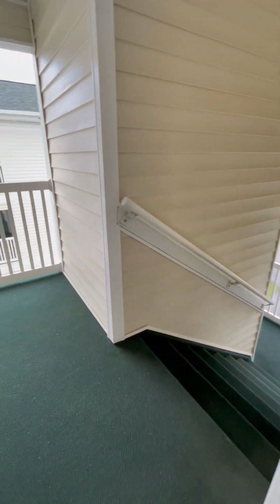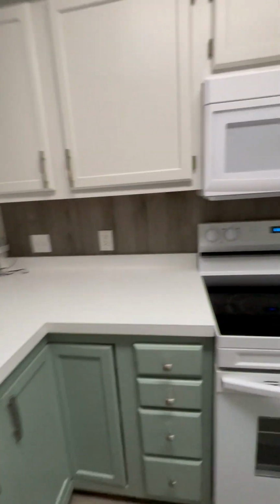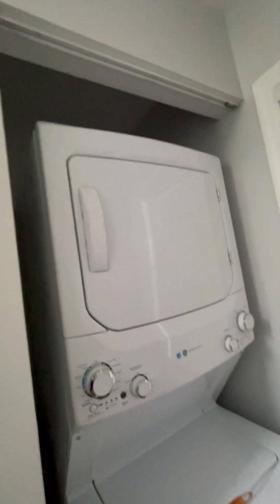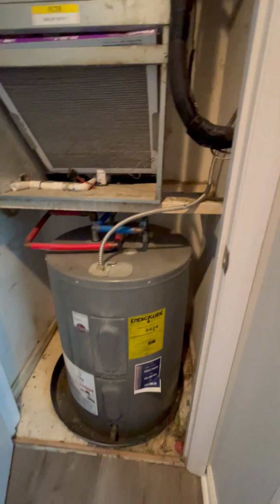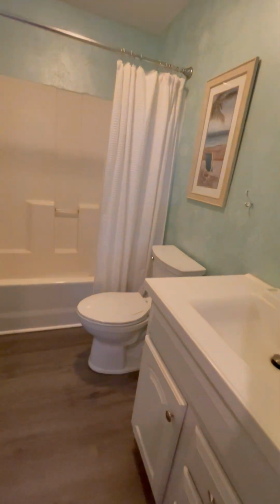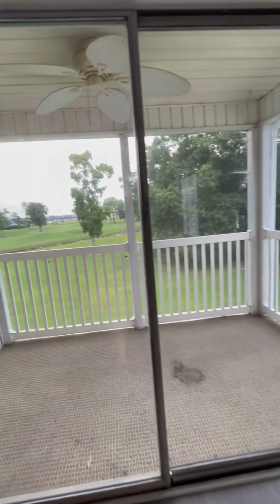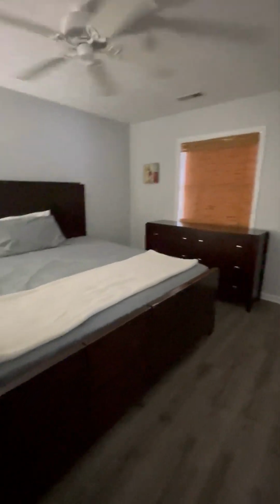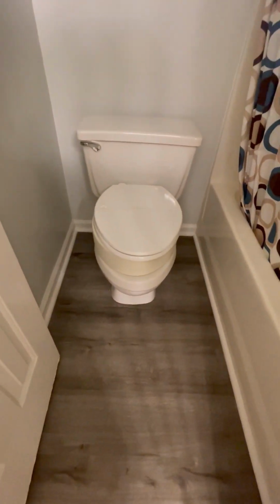River Oaks 3rd Floor